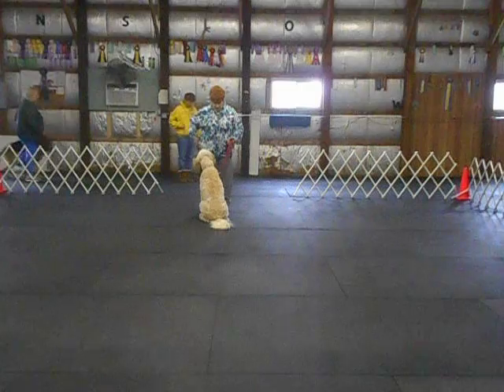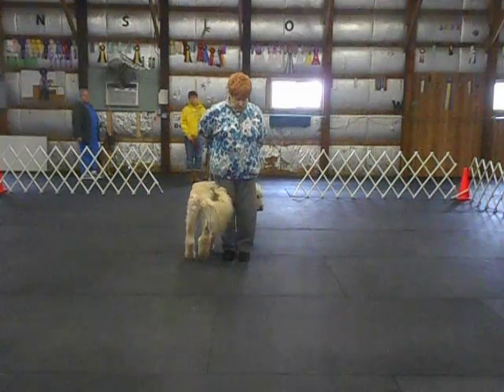Allan Ross Dog Training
Group Obedience class on Saturday demonstrates a right and then a left 360°s followed by a call to the front finish left and then a call to the front and a finish from the handler's right in the Canine College. Sue and Daizee Dawg, Lisa and Scooby, Donna and Ely, Kathy and Ashley, Sandra and Chloe.